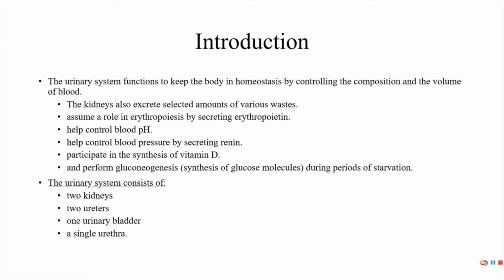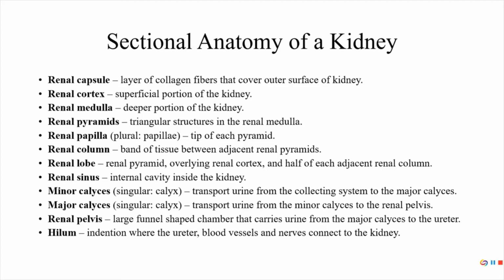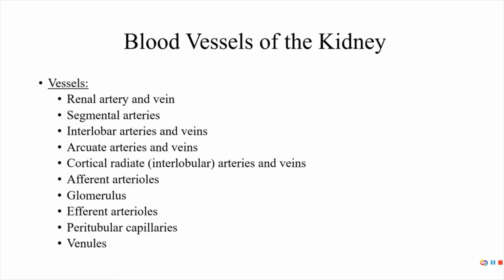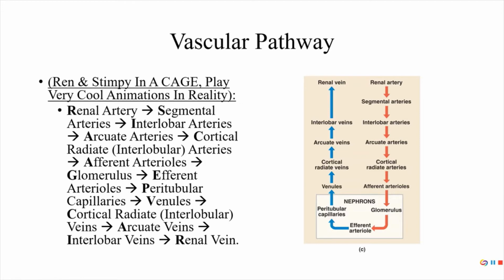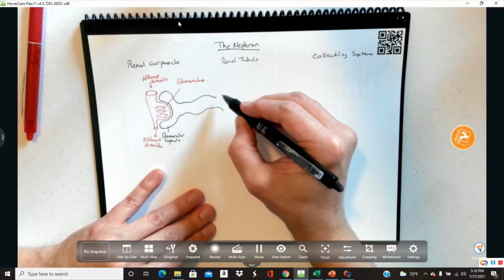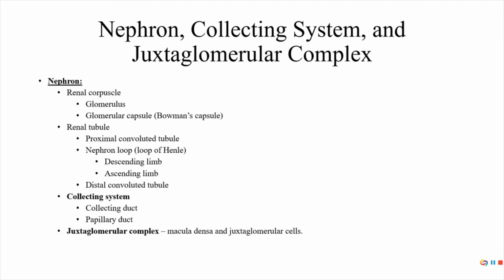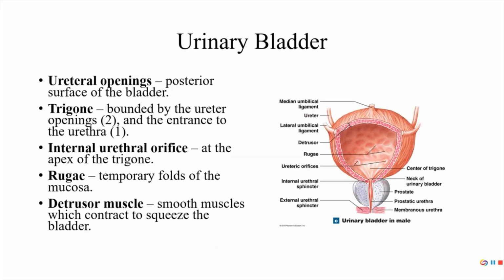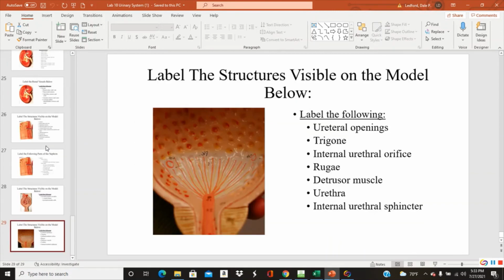BIOL 2020 Lab 10 Urinary System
In this video I discuss the anatomy of the urinary system. This is part of a series from my online human anatomy and physiology 2 online course.